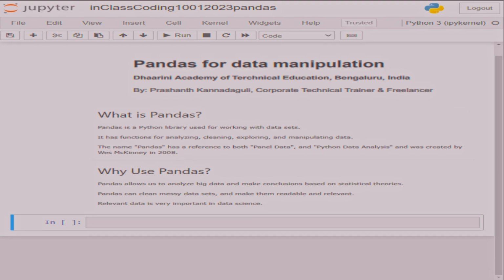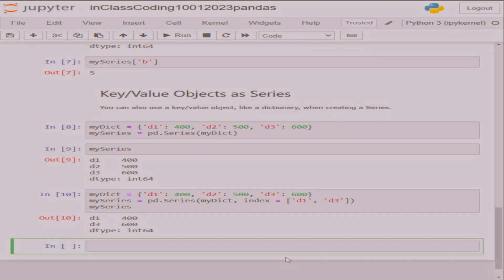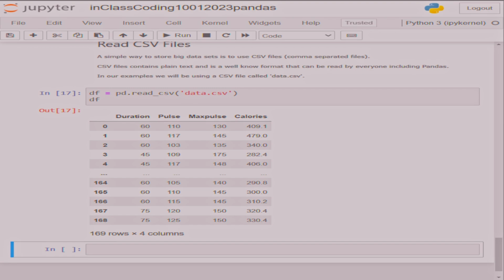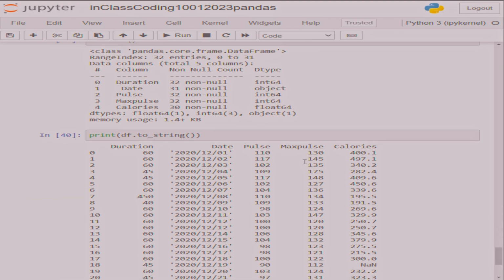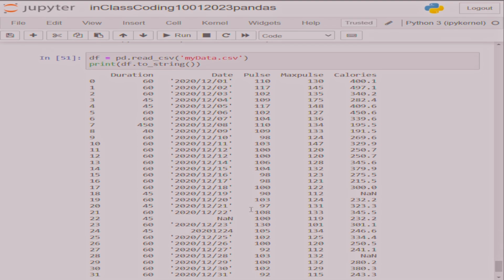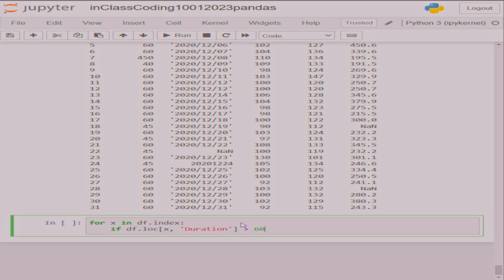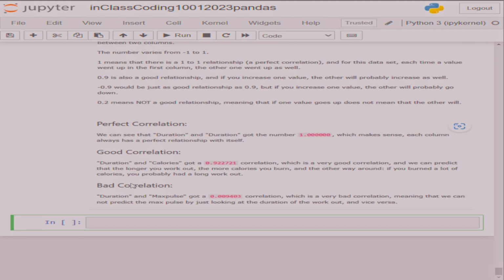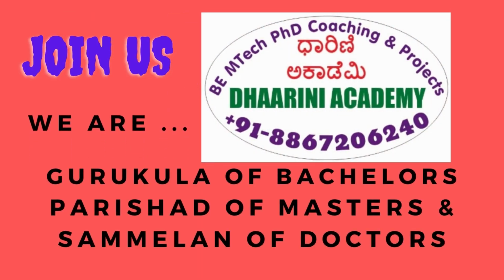ಧಾರಿಣಿ ಅಕಾಡೆಮಿ | Python for IBM Data Science | PANDAS: DATA MANIPULATION | DHAARINI ACADEMY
* Screen Recording of IBM DATA SCIENCE LIVE TRAINING held at STC, Riyadh, Kingdom of Saudi Arabia.

ಧಾರಿಣಿ ಅಕಾಡೆಮಿ
Dhaarini Academy of Technical Education
Bengaluru/Mangaluru/Manipal

Topic: PANDAS: SERIES, DATAFRAMES and DATA MANIPULATION.
PANDAS: SERIES, DATAFRAMES and DATA MANIPULATION Hands On
PANDAS: SERIES, DATAFRAMES and DATA MANIPULATION coding in Python
PANDAS: SERIES, DATAFRAMES and DATA MANIPULATION in Python
PANDAS: SERIES, DATAFRAMES and DATA MANIPULATION Theory
Learn PANDAS: SERIES, DATAFRAMES and DATA MANIPULATION from basics
PANDAS: SERIES, DATAFRAMES and DATA MANIPULATION with examples
PANDAS: SERIES, DATAFRAMES and DATA MANIPULATION tutorials